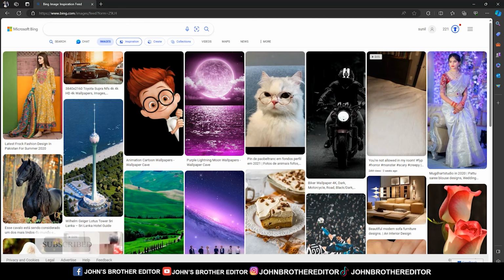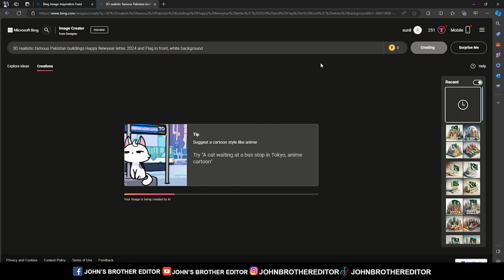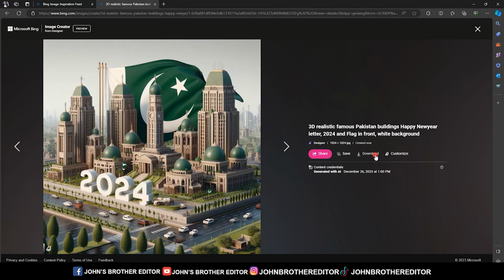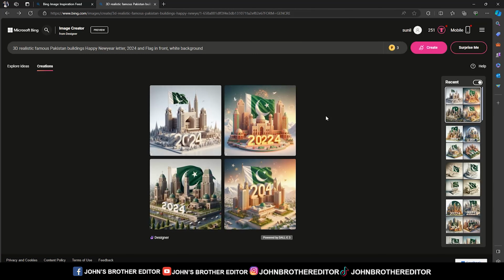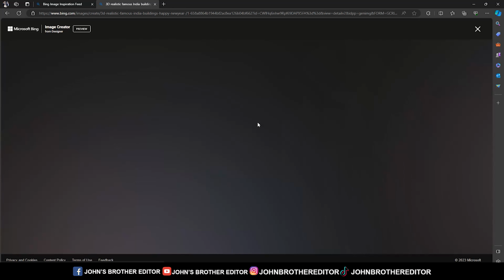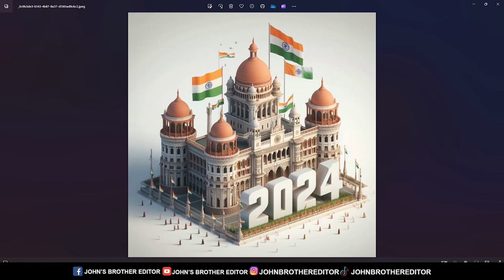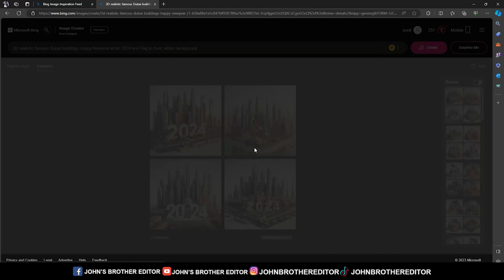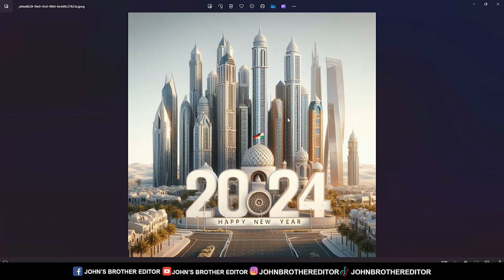How to Generate Trending Images for Happy New Year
I will show you Free trending Images generate using for Bing website.